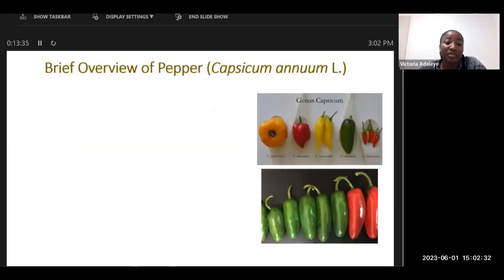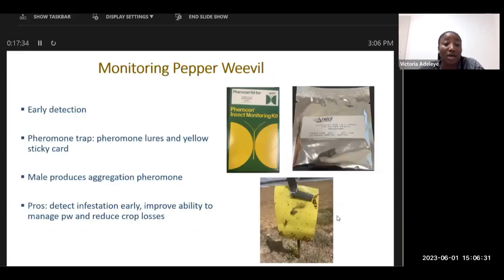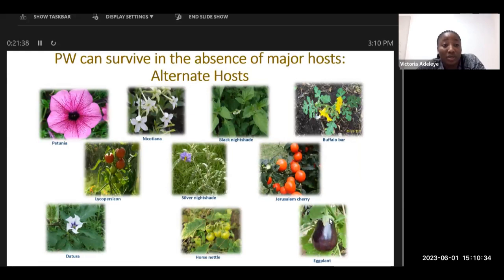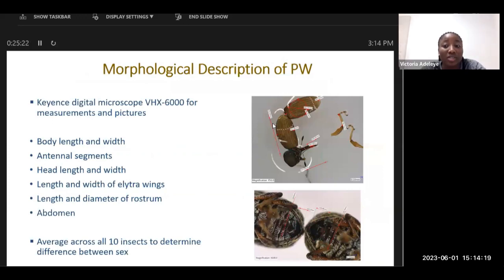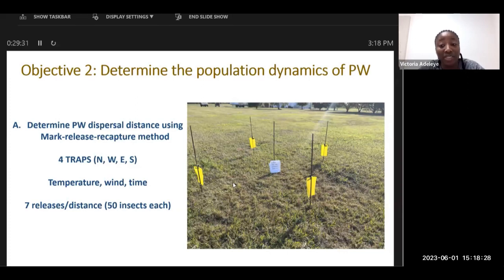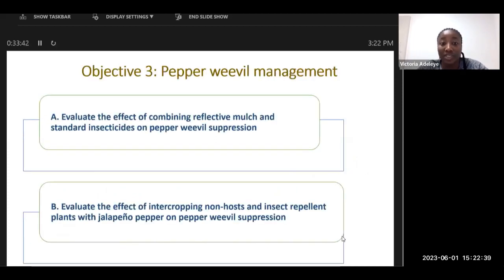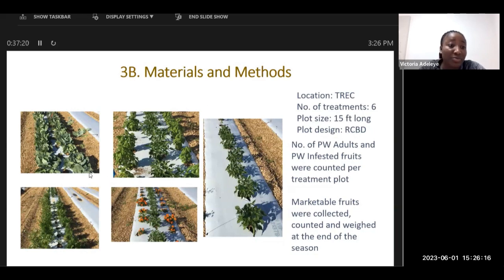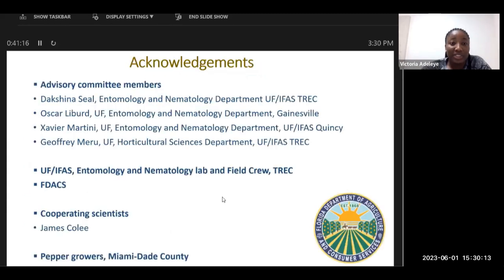TREC Seminar 2023 - Pepper Weevil Research by Victoria Adeleye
Transcript for this video was auto-generated and has not been reviewed for accuracy.